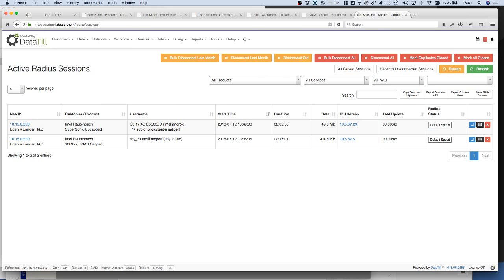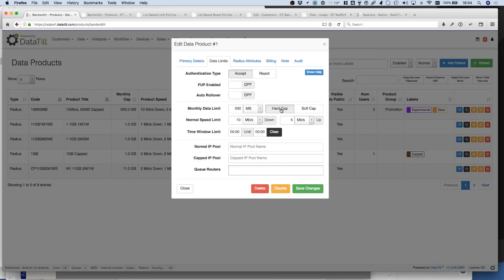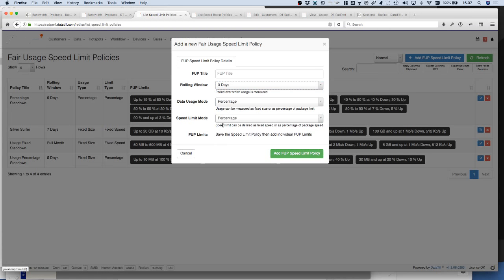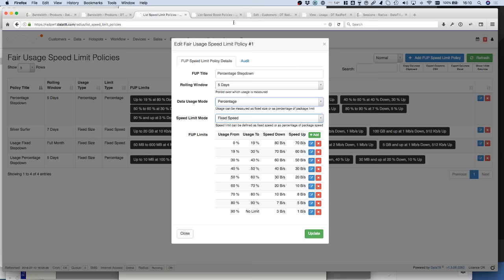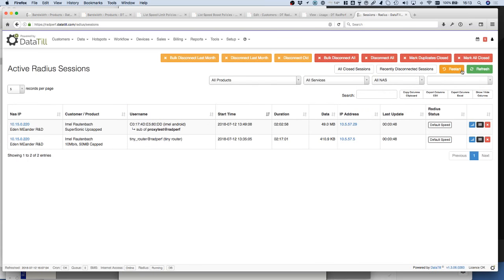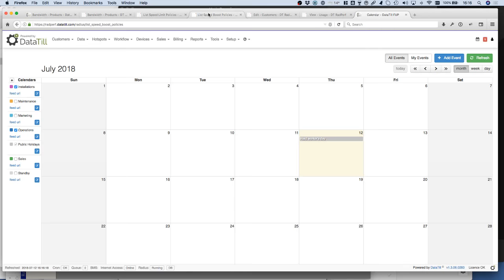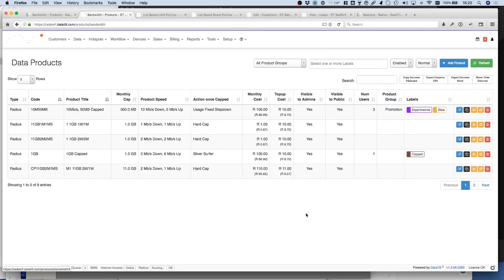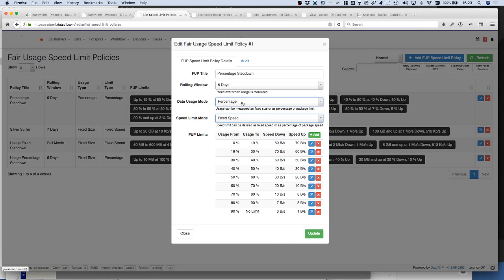Fair Usage Policy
Topic:    Fair usage Policy

This will be rolled out in release 1.4.00.